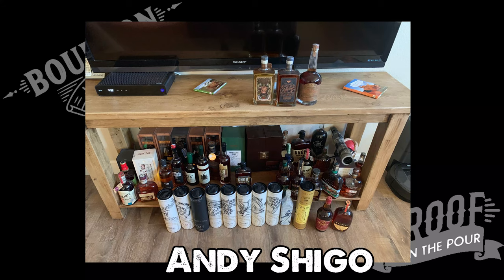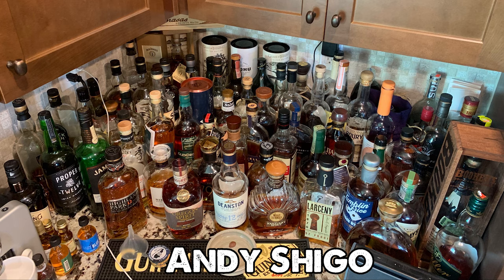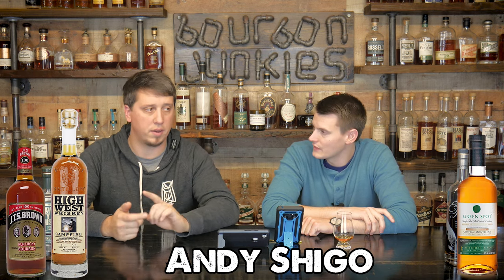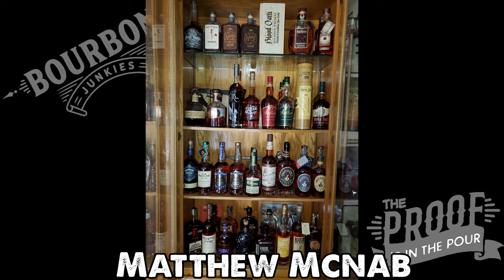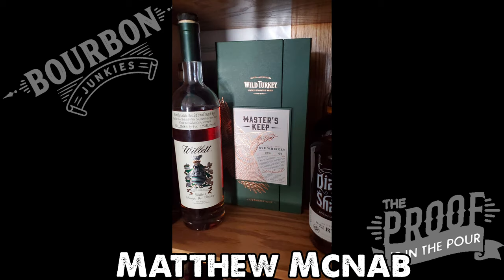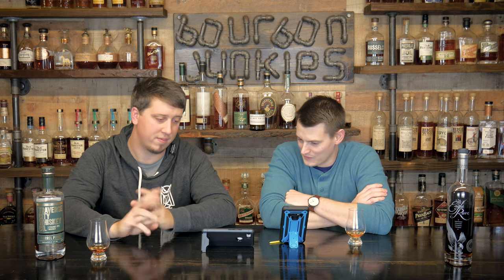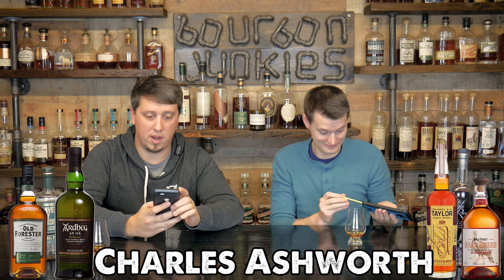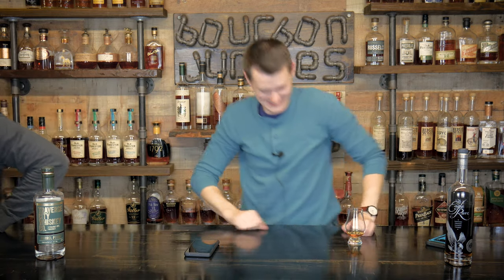We Recommend Bourbon, Rye and Scotch to buy! Collector's Corner Ep #5!